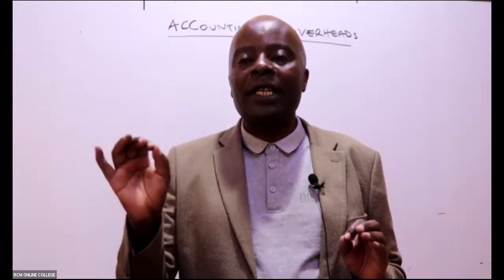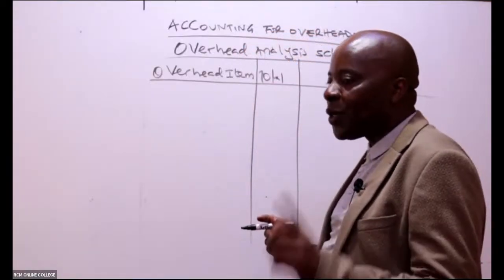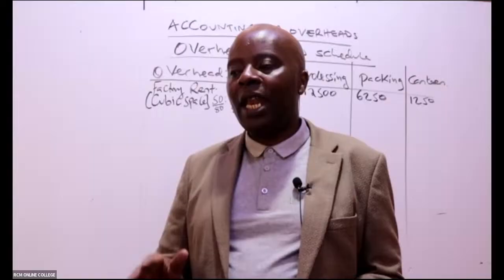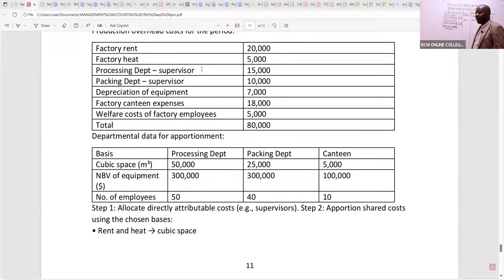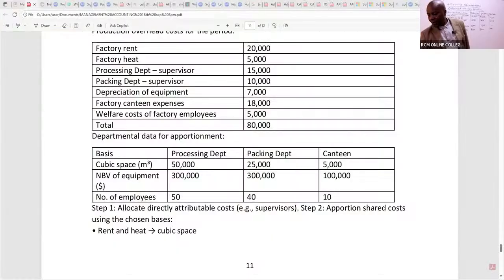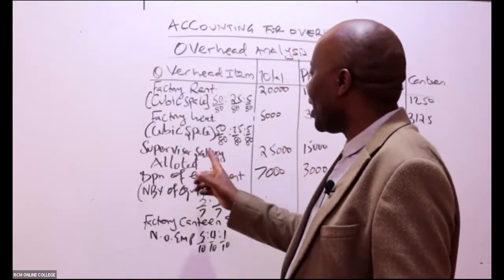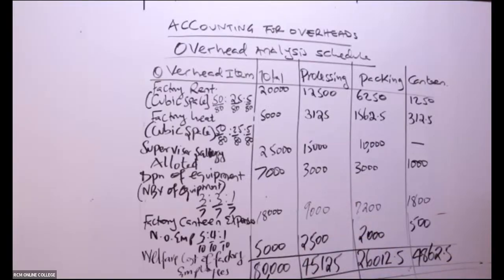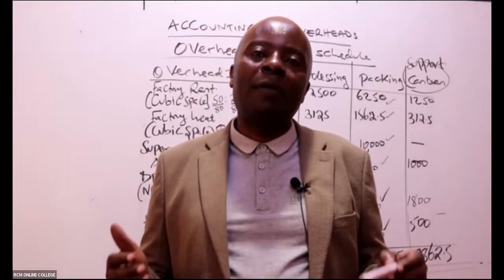Management Accounting-Accounting for Overheads-CPA KENYA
Students who meet 𝗧𝗢𝗗𝗔𝗬’𝗦 𝗗𝗘𝗔𝗗𝗟𝗜𝗡𝗘 (𝗠𝗼𝗻𝗱𝗮𝘆 𝟮𝟬𝘁𝗵 𝗔𝗽𝗿𝗶𝗹 𝟮𝟬𝟮𝟲) by paying next semester’s fees under our discount offer will enjoy:
 𝗞𝗘𝗦 𝟰,𝟯𝟮𝟬 𝗽𝗲𝗿 𝗽𝗮𝗽𝗲𝗿 (CPA, CS, CIFA, ATD, etc.)
 𝗞𝗘𝗦 𝟴,𝟭𝟬𝟬 𝗽𝗲𝗿 𝗽𝗮𝗽𝗲𝗿 (BDA)

𝗜𝗠𝗣𝗢𝗥𝗧𝗔𝗡𝗧 𝗗𝗘𝗔𝗗𝗟𝗜𝗡𝗘
 This offer will NOT be extended
Ends 𝗧𝗢𝗗𝗔𝗬, 𝗠𝗼𝗻𝗱𝗮𝘆 𝟮𝟬𝘁𝗵 𝗔𝗽𝗿𝗶𝗹 𝟮𝟬𝟮𝟲 at 11:59PM

𝐴𝐶𝑇 𝑁𝑂𝑊! 𝑆𝑒𝑐𝑢𝑟𝑒 𝑦𝑜𝑢𝑟 𝑠𝑙𝑜𝑡 & 𝑠𝑎𝑣𝑒 𝑏𝑖𝑔 𝑡𝑜𝑑𝑎𝑦!